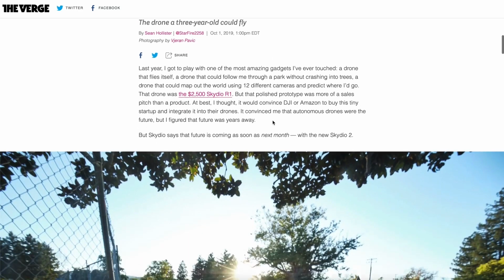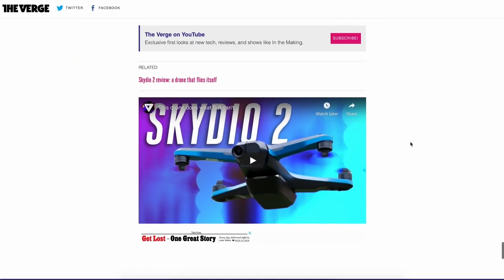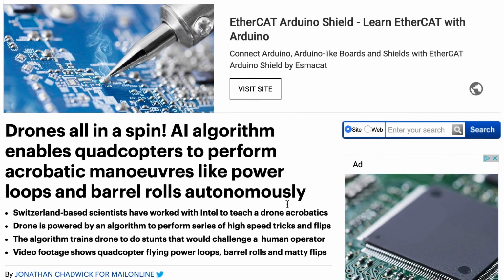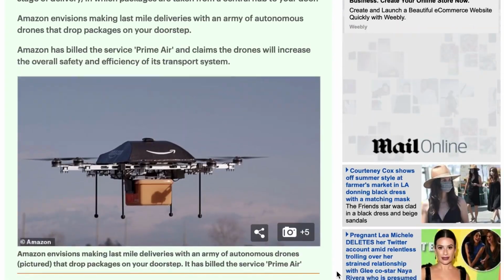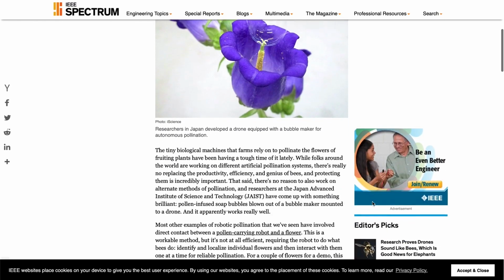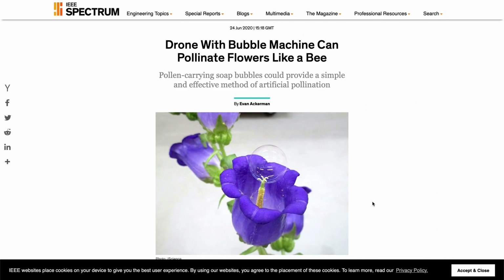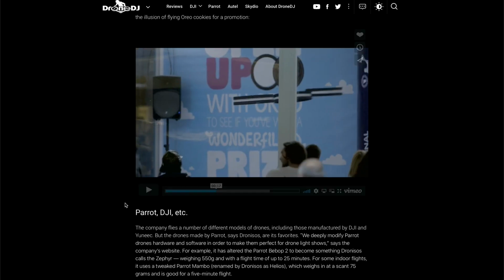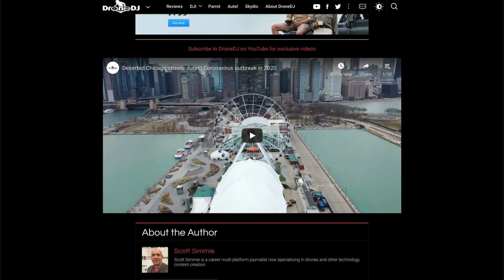Dronr News - Remote Pilot 101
It is very important to stay current on the top news. In this week's video Brennon shares with us the latest news as it pertains to the drone industry.